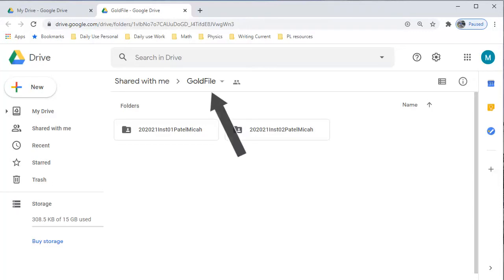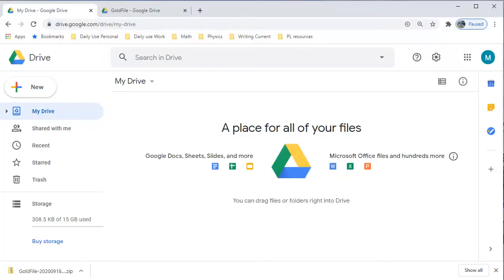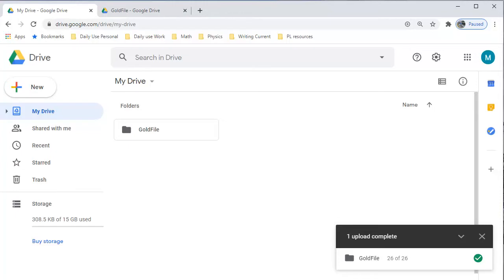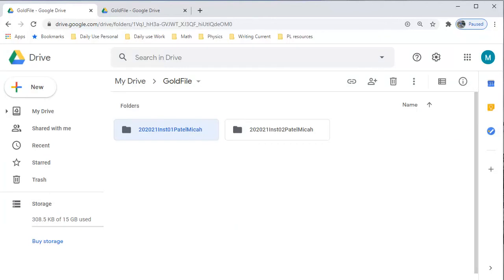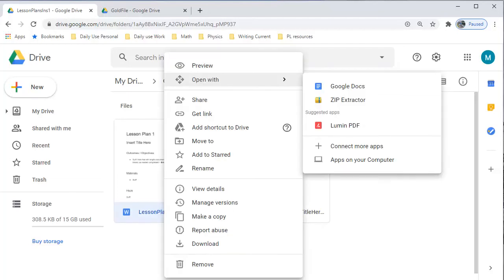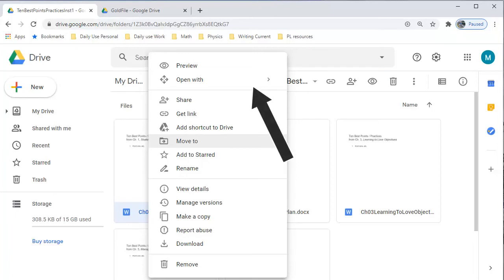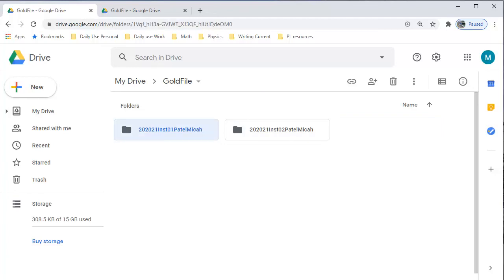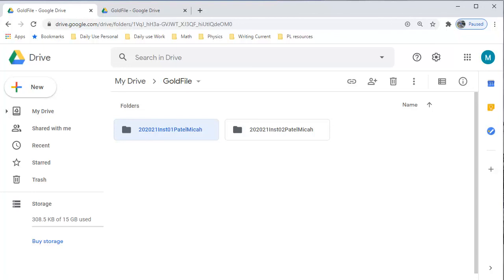Creating Your Gold File 2021